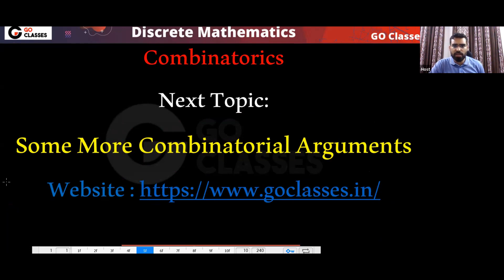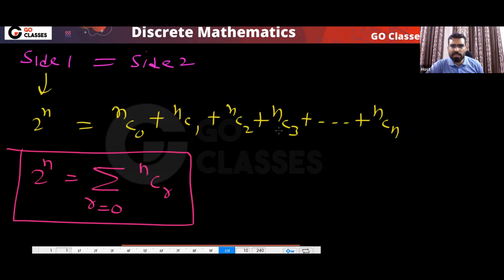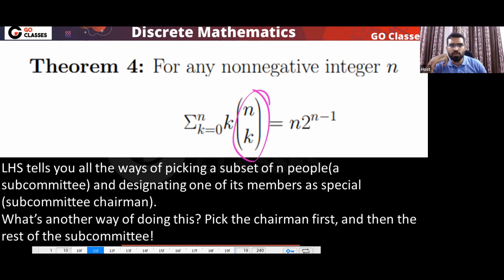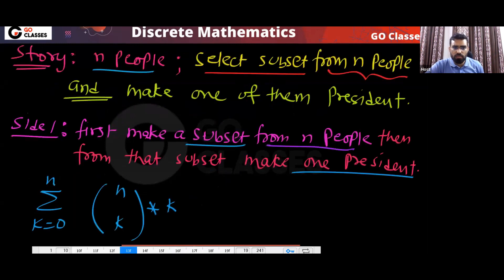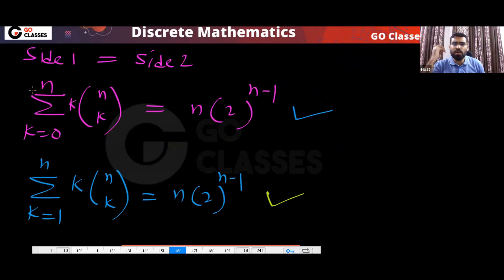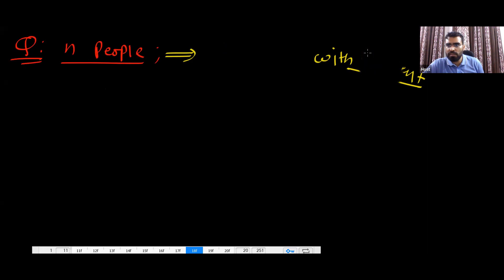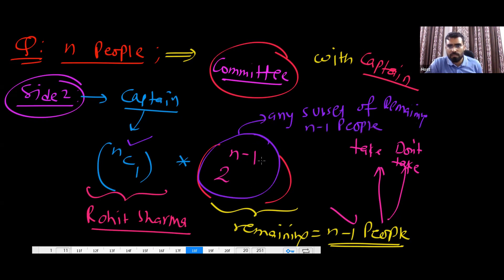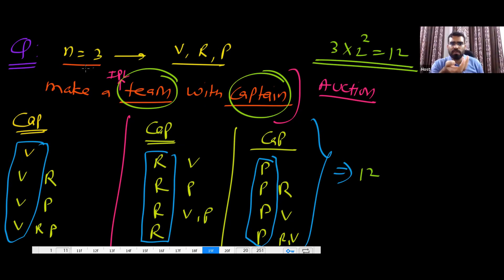Lecture 14B - Combinatorial Arguments | GATE CSE 2019 Combinatorics | Discrete Mathematics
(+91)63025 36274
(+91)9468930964